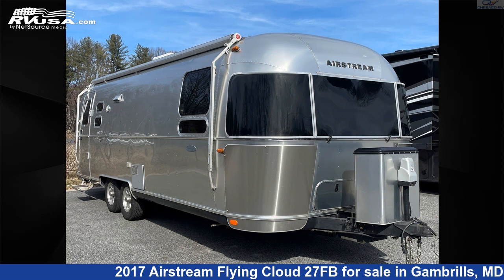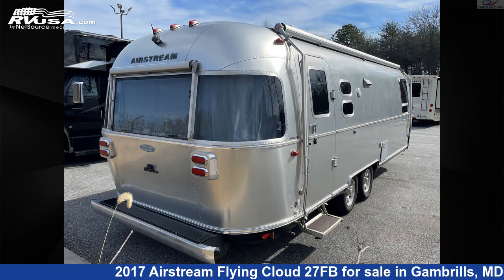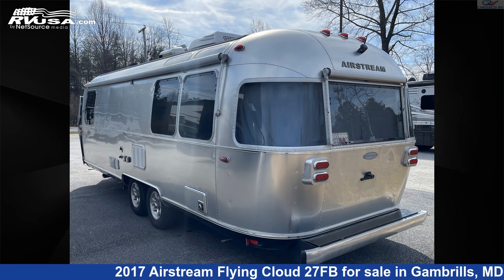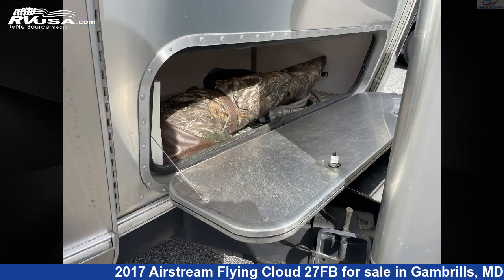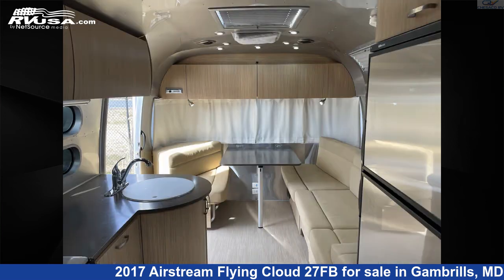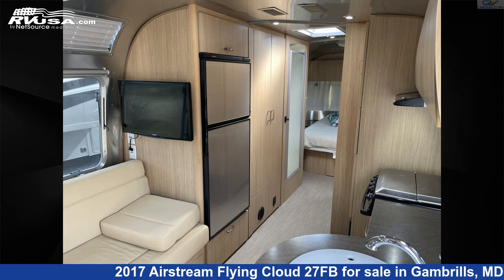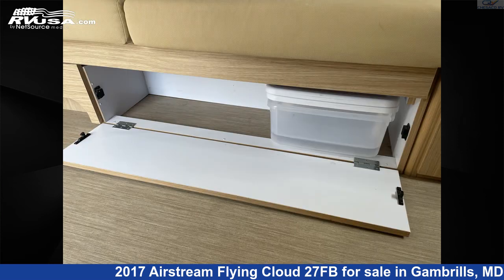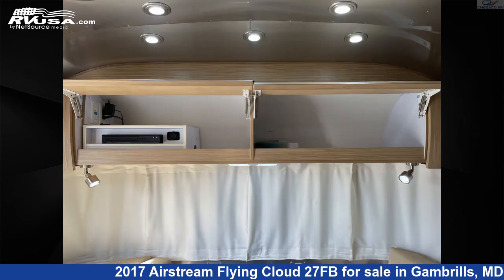Unbelievable 2017 Airstream Flying Cloud Travel Trailer RV For Sale in Gambrills, MD | RVUSA.com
This 2017 Airstream Flying Cloud 27FB is a Travel Trailer RV. It is located in Gambrills, MD 21054 and is offered for sale by Chesaco RV. This Used Airstream Is 28' 0" in length and features sleeps 6, Leveling Jacks, Spare Tire Kit, LP Detector, Awning, CO Detector, External Shower, Refrigerator, Air Conditioning, Oven, Auxiliary Battery, and 39 gal fresh water capacity.The unloaded weight of this 2017 Airstream Flying Cloud 27FB is 5868 lbs.

Chesaco RV is a dealer for brands like: Coachmen, Dynamax Corp, Forest River, Jayco, Tiffin and offers the following rv services: Parts/Accessories, Service. They stock rv types such as: Class A, Class B, Class C. For more information and pricing on this unit, To see all units available for sale by Chesaco RV,